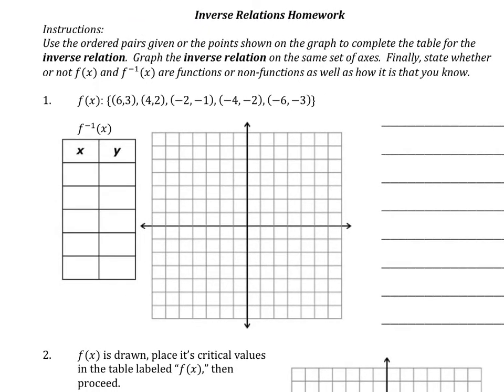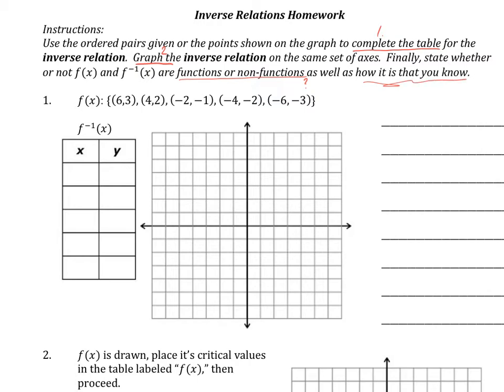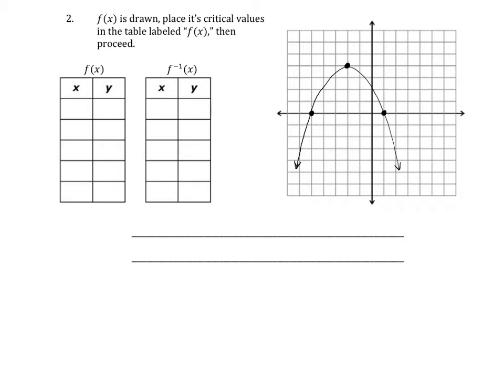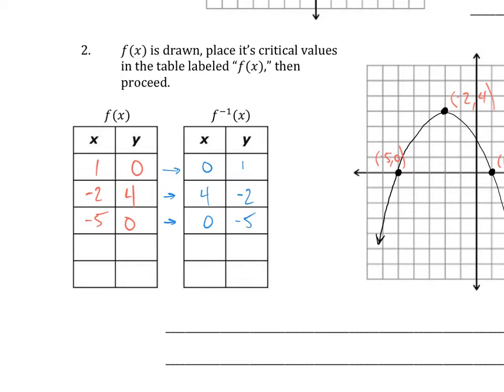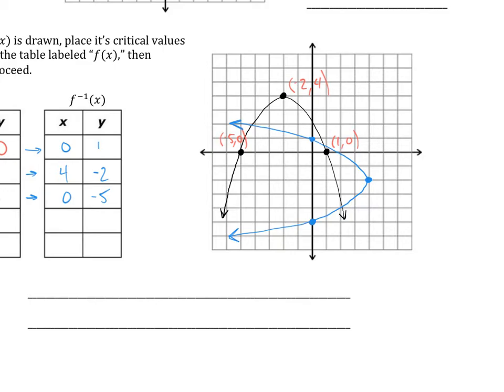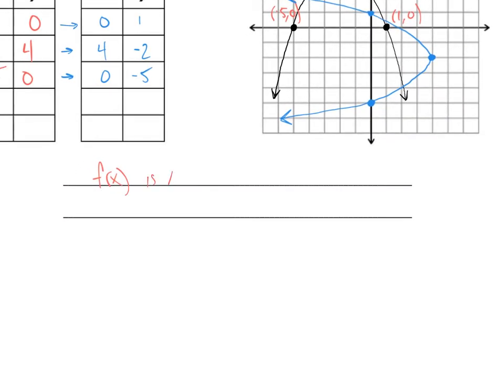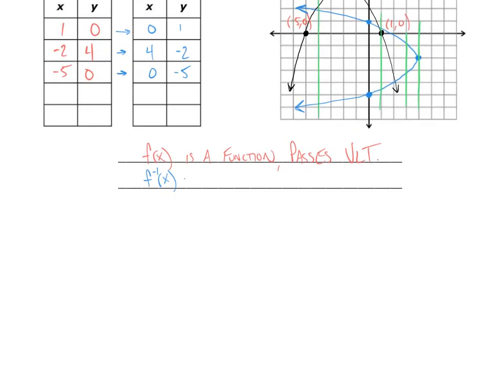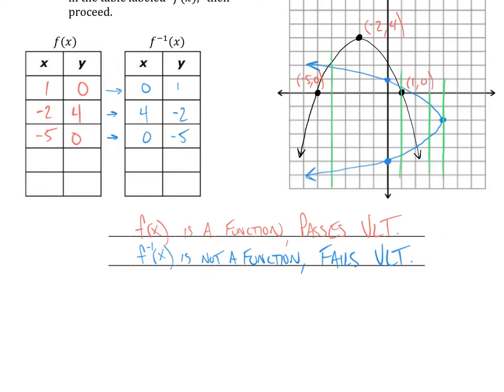Inverse Functions Day 1 HW (#2)